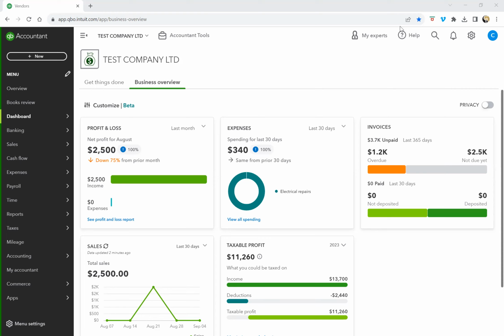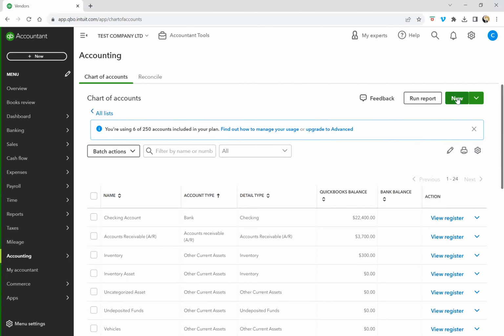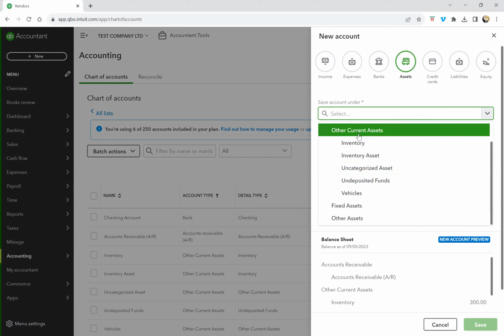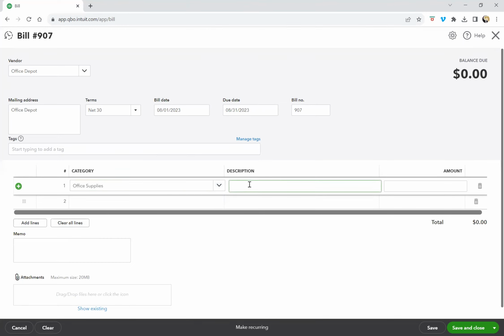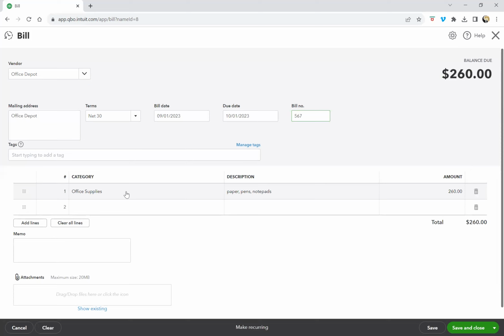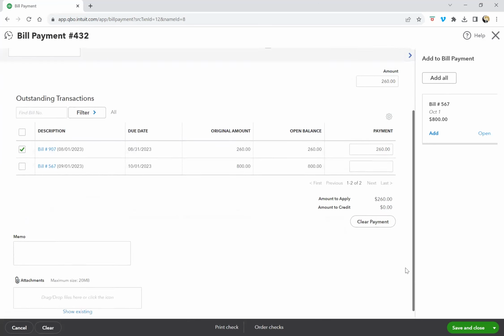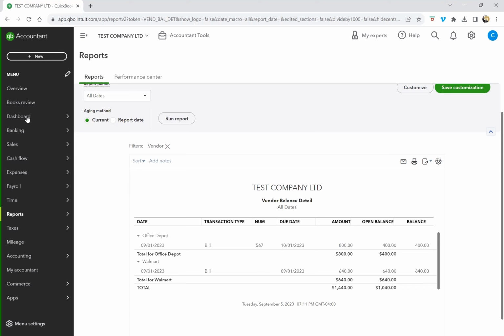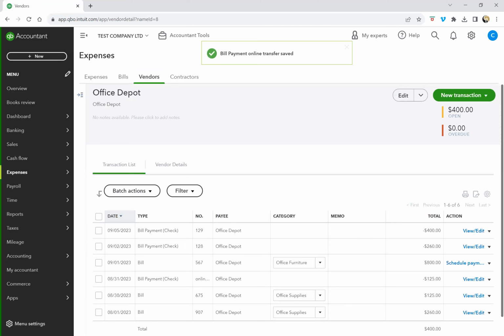HOW TO RECORD IN QUICKBOOKS ONLINE: Enter Bills and Make Payments (PT 1)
This video today gives a basic tutorial how to record bills, and how to record full payments as well as partial payments in QuickBooks Online.

Chapters
Intro   0:00
Add a vendor  1:26
Add accounts in chart of accounts  2:50
Record a bill   8:23
Pay a bill   14:51

Facebook: CB Financial Ltd - Bahamas